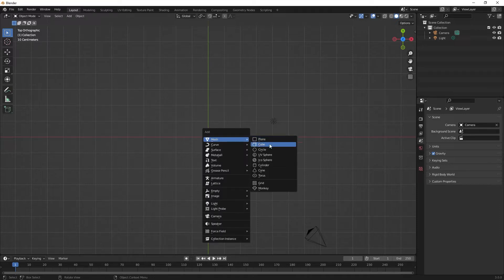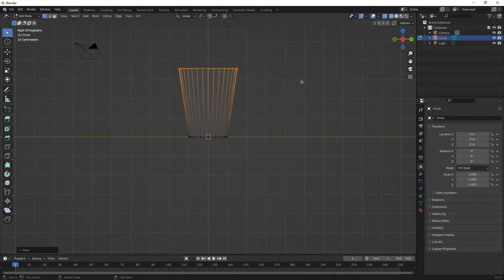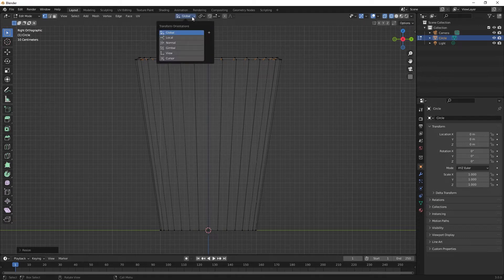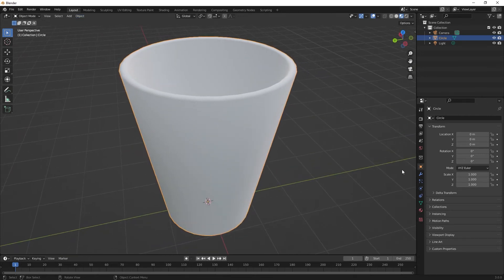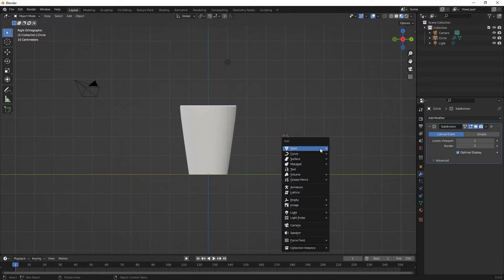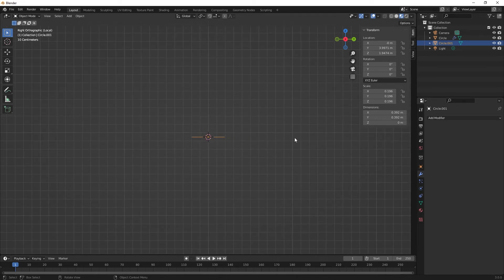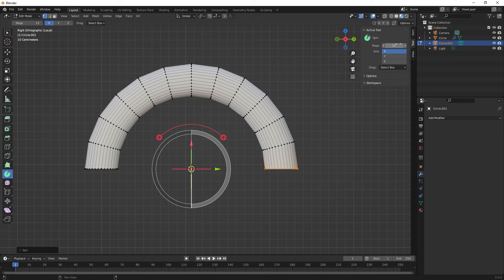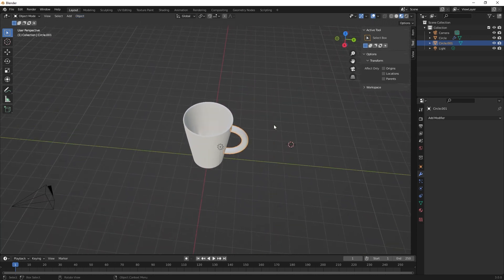Blender cup - using "Extrude" and "Spin"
A quick introduction to Extrude and spin tools in Blender.